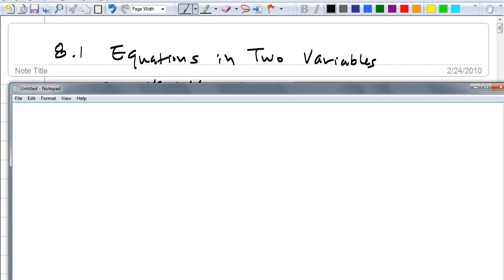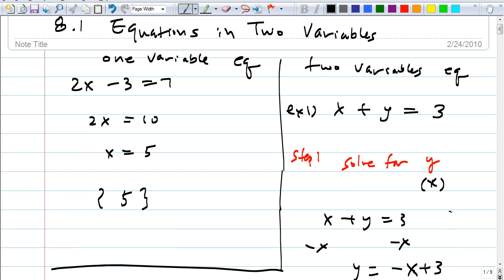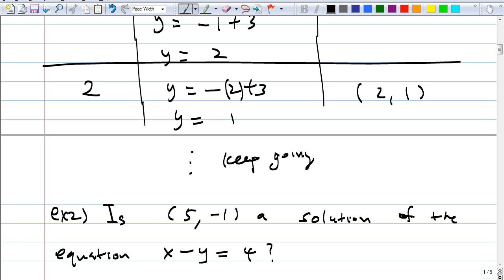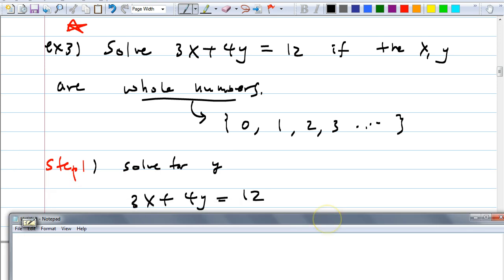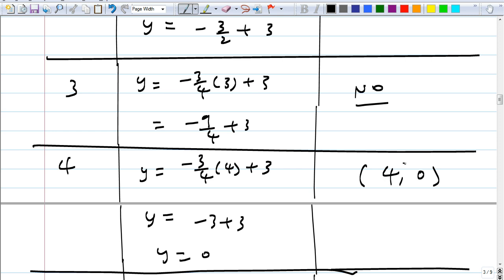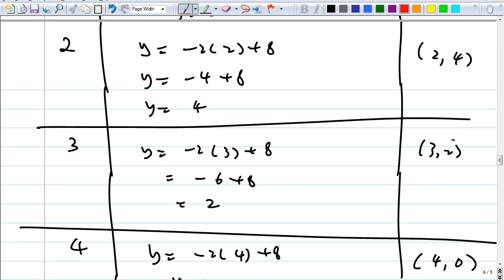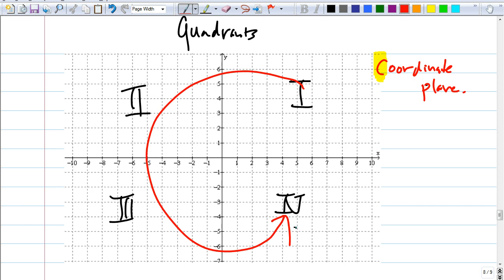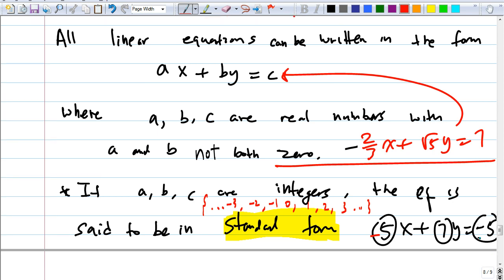algebra 8.1 Equations in Two Variables